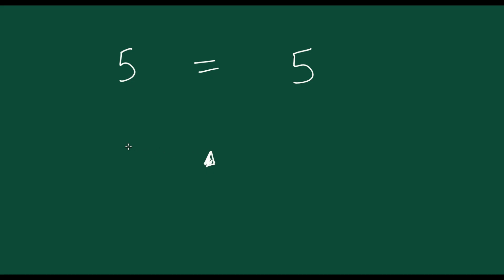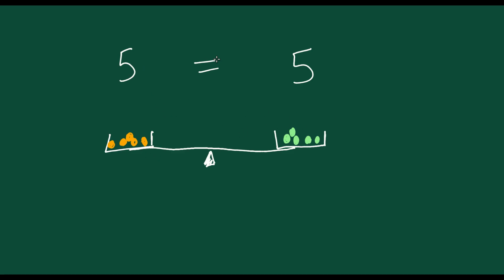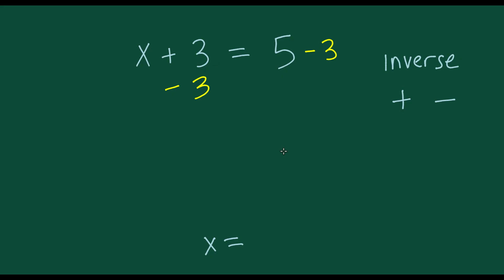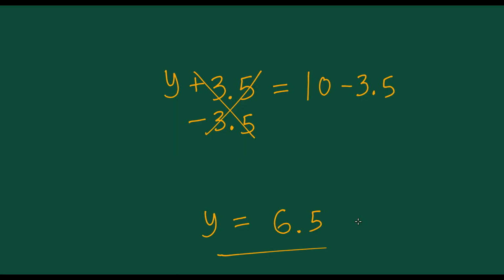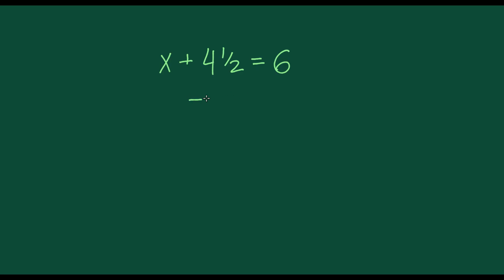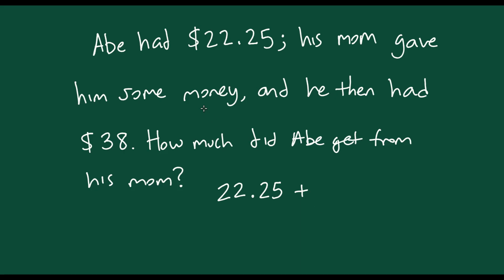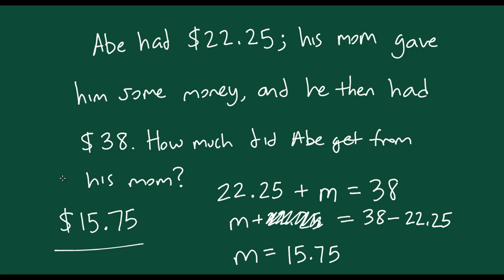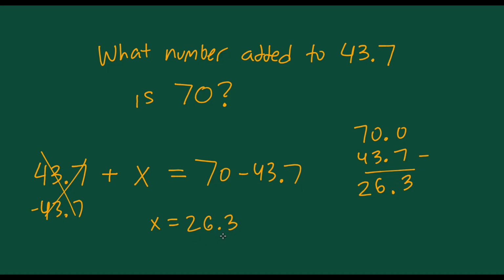Solving Equations Involving Addition - Solve by Subtracting from Both Sides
How to solve equations where you have a variable plus a number equals something. Subtract from both sides the number that is added to the variable.

6) Proportional Relationships & Linear Functions

7) Exponents, Roots & Scientific Notation